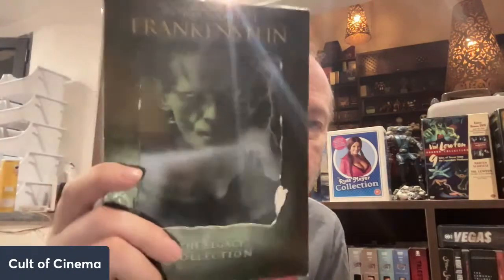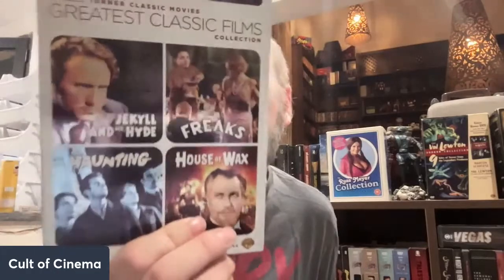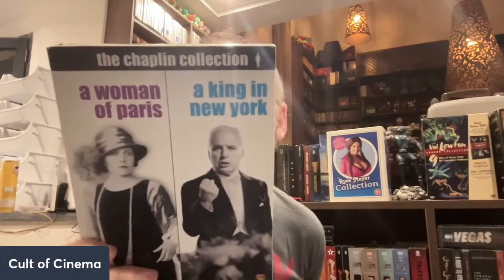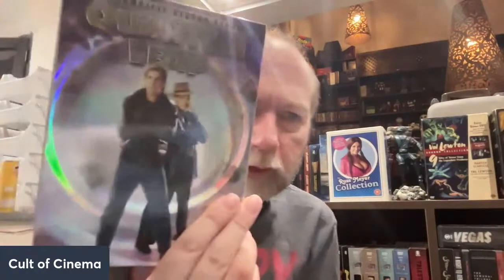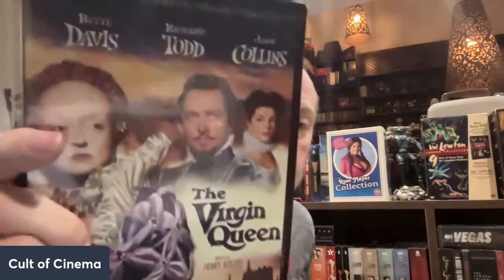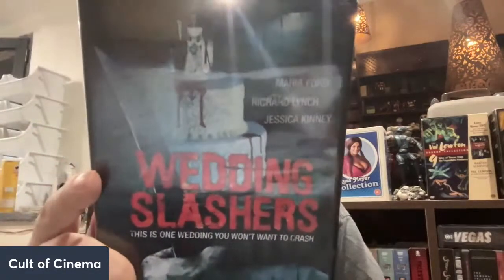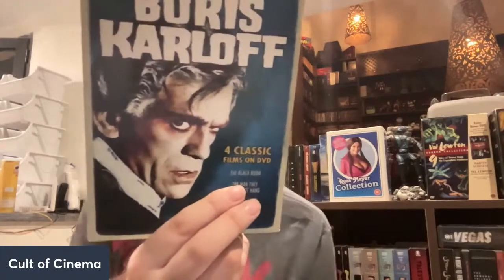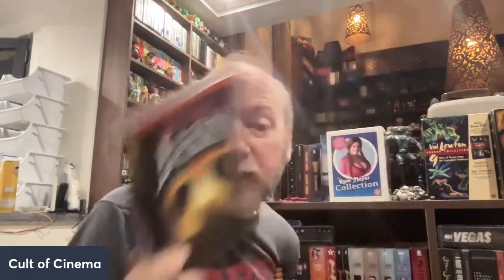UnCrating Opening a Crate of Movies